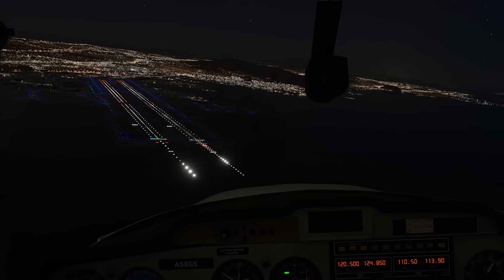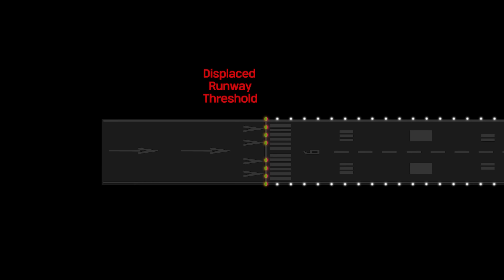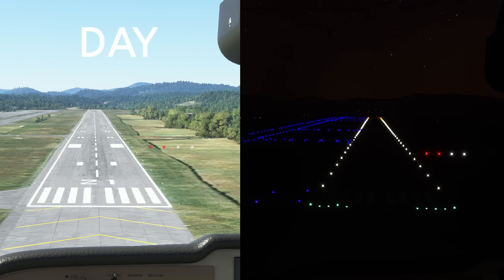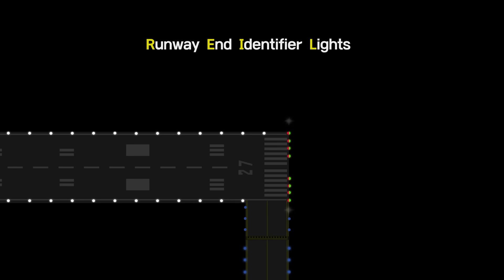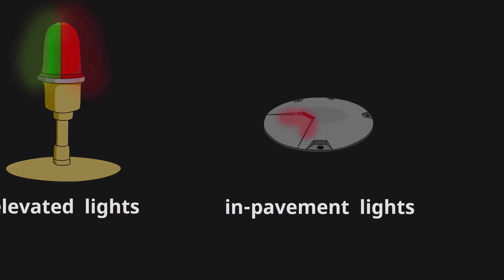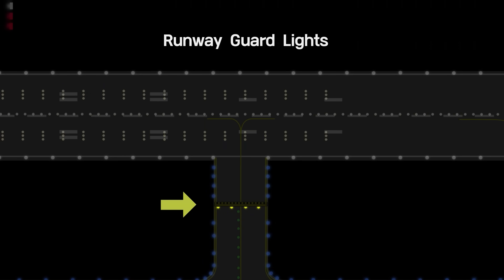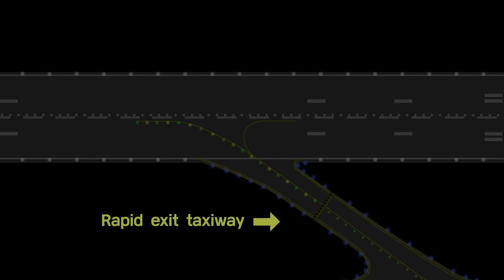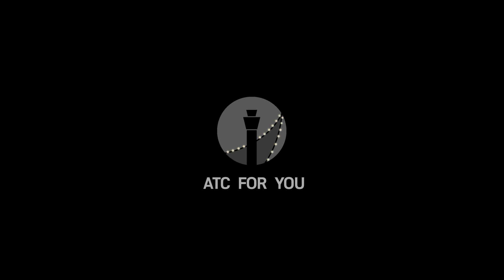airport lighting - you must know [atc for you]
Thank you to all our subscribers who have been waiting for a long time.
Today we summarized the airport lighting.
ATC FOR YOU is a global YouTube channel that explains air traffic control knowledge and story in various ways.
This month, we will start new membership services.
Your support and encouragement will be a great help in producing the following video.

0:00 Intro
0:18 runway edge lights
0:45 threshold lights
1:25 taxiway edge lights
1:36 precision approach path indicator (PAPI)
2:02 approach lighting system
2:49 runway end identifier lights (REIL)
3:18 lead-in lighting system
3:43 elevated light and in-pavement light
3:59 runway centerline lights
4:25 touchdown zone lights
4:39 taxiway centerline lights
4:49 runway guard lights
5:03 stop bar lights
5:35 lead on/off lights
5:49 rapid exit taxiway indicator lights
6:09 conclusion

Created by Jackman
Assisted by H.Aiden
Written by K. Meryl
We do not reply to personal inquiries